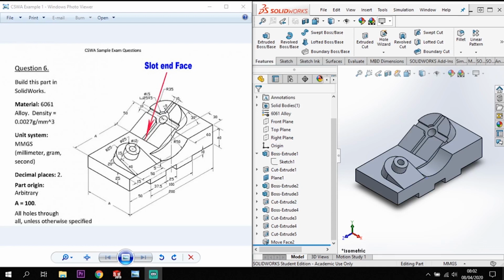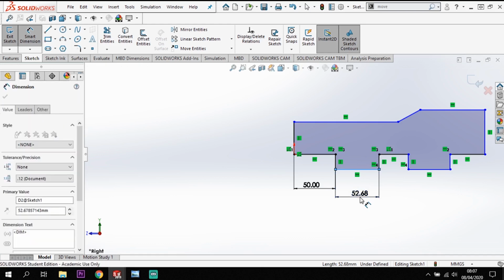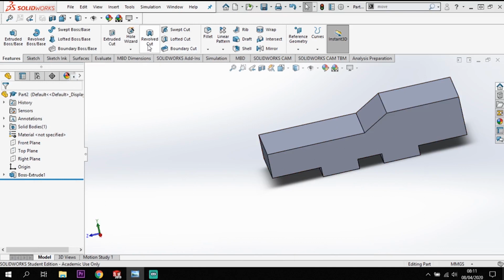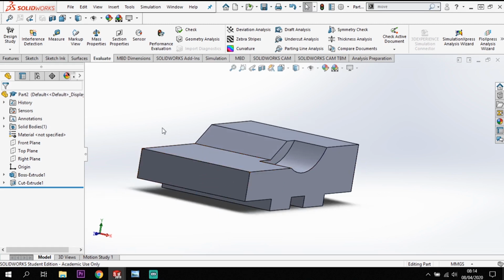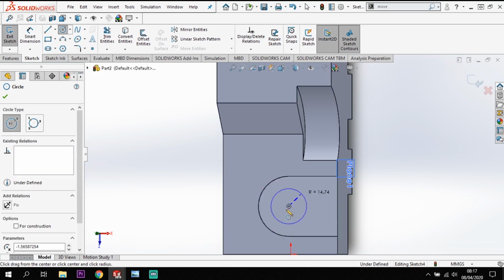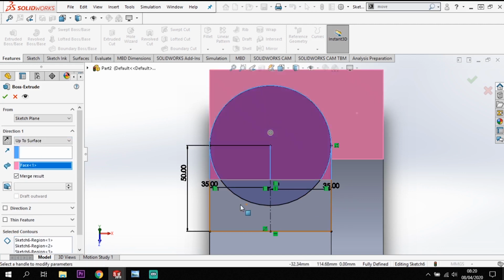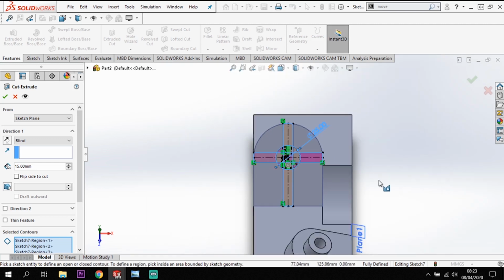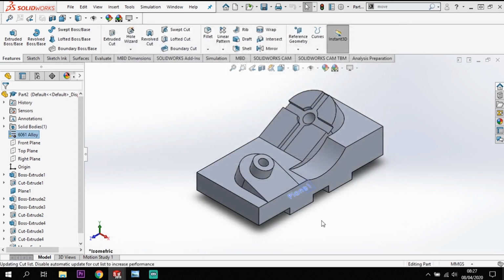CSWA TUTORIAL 1 | SUPPORTS YOU WITH GETTING YOUR PROFESSIONAL QUALIFICATION!!!!!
This tutorial supports with learning towards the competion of the CSWA qualification. give it a try!